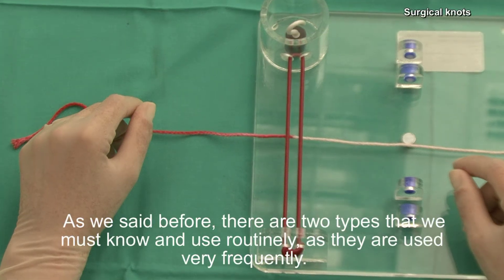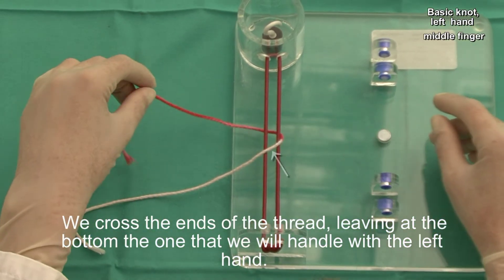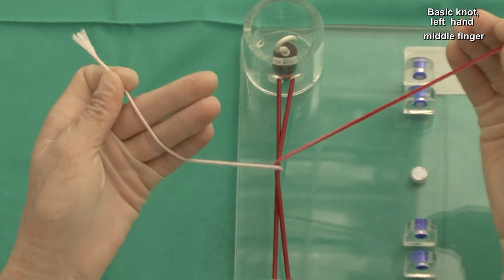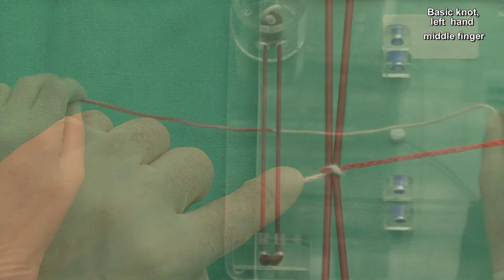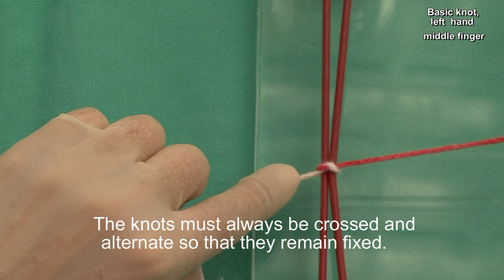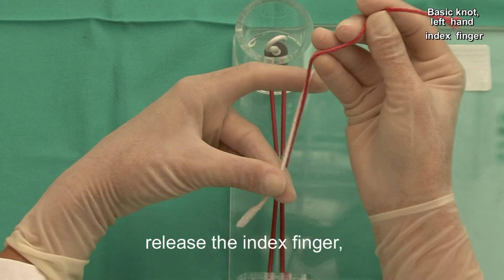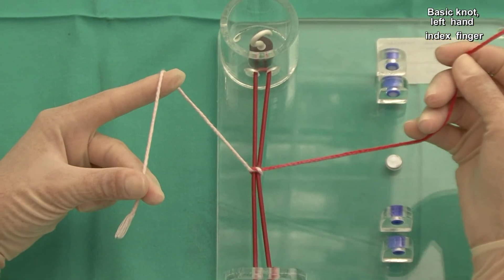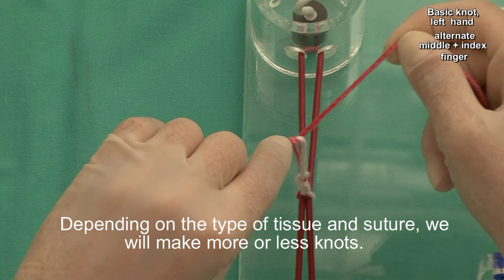2. Surgical Knots. Basic Knot with the Left Hand.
In this movie we will show how a correct basic knot with the left hand should be done. Starting with the basic knot with the middle finger and the basic knot with the index finger.
Shown from the point of view of the person carrying out the suture, it is an educational film, aimed at students of health disciplines in which wounds have to be sutured: medicine, nursing, dentistry, veterinary medicine, podiatry, etc.
A permanent index at the top left of the screen, reminds the viewer which of the sutures is being explained at each moment.